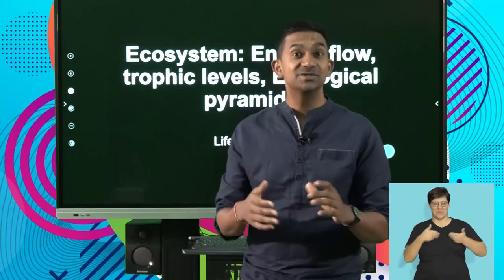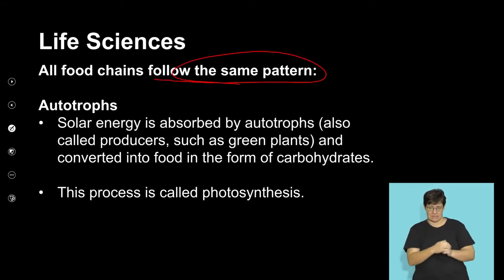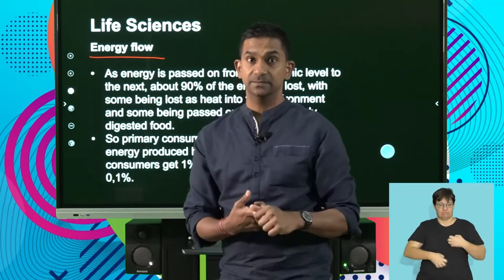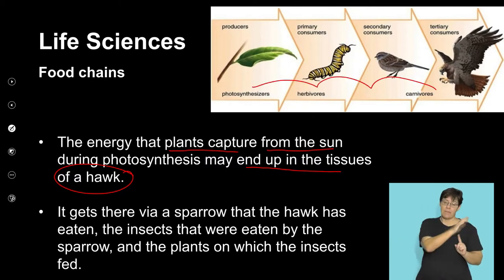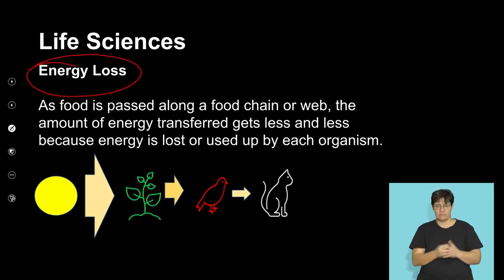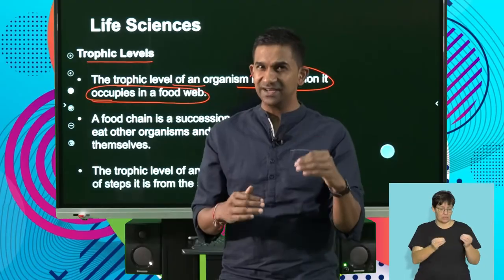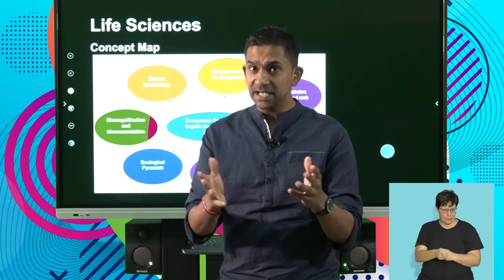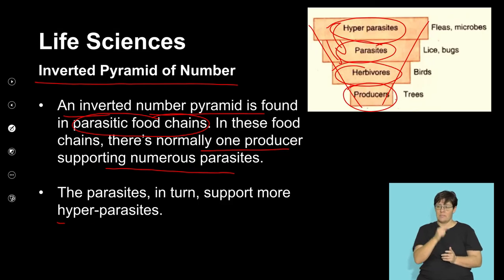Life Sciences Grd 10 Ecosystem: Energy flow, Trophic Levels, Ecological Pyramids